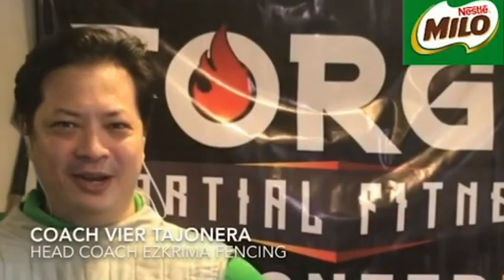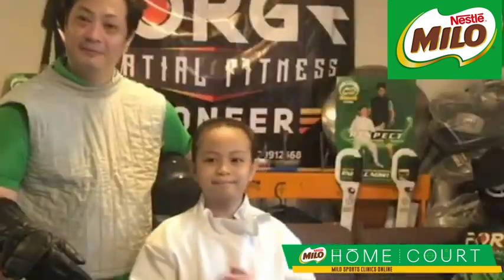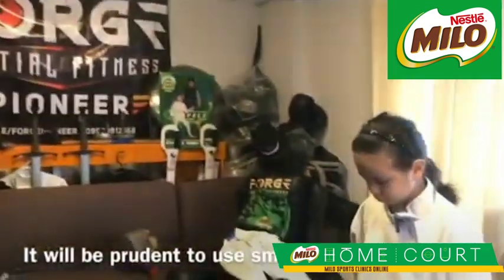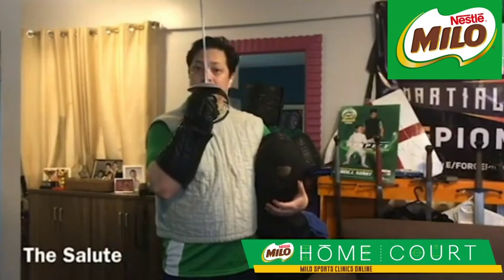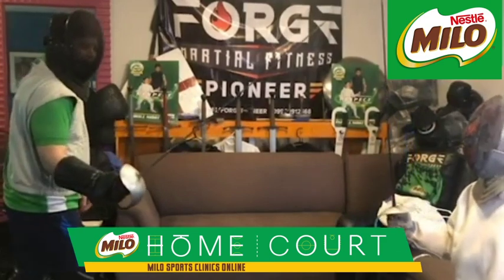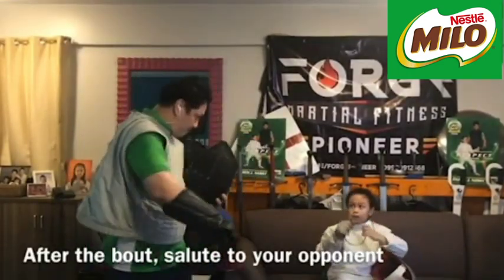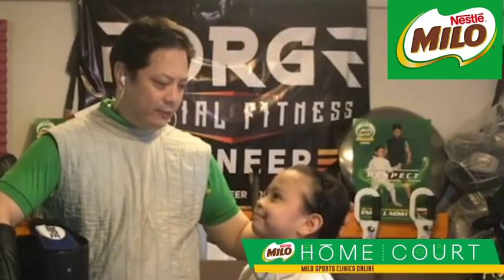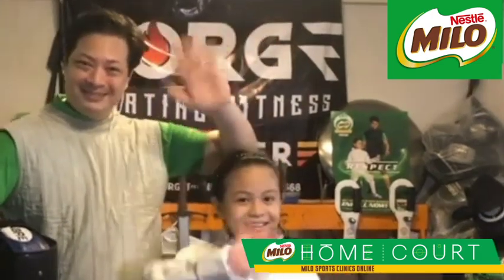MILO Sports Clinics Online Fencing Week 4 (Playing your First Fencing Bout)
Continue your Champion Journey at home! Join us in the 4-week MILOSportsClinicsOnline program organized by Vicious Brainiac Fencing.

Parents, samahan ang inyong mga anak at matuto ng fencing at home for FREE!